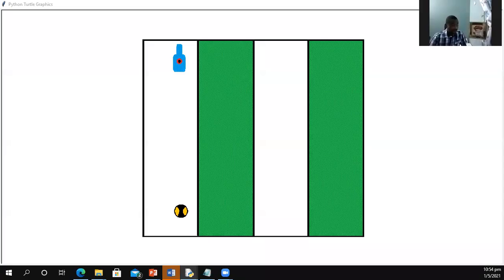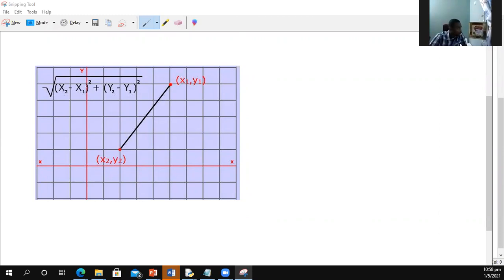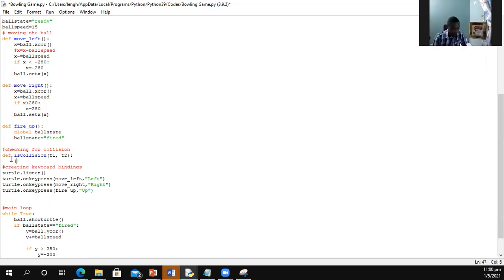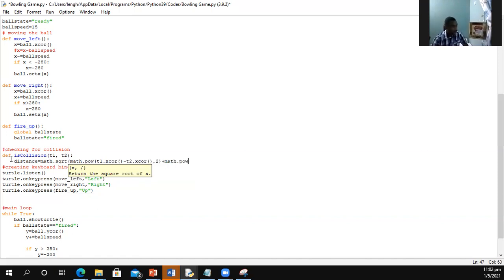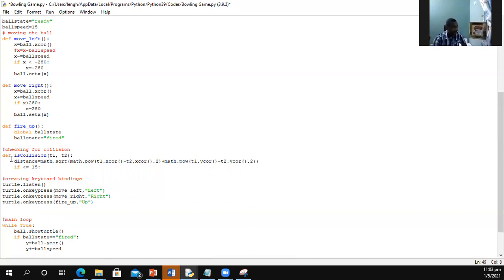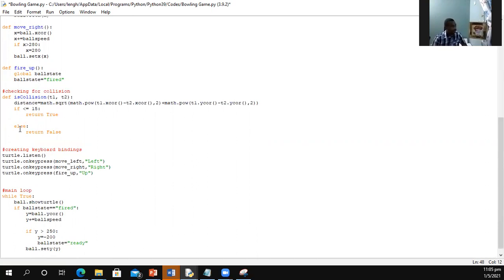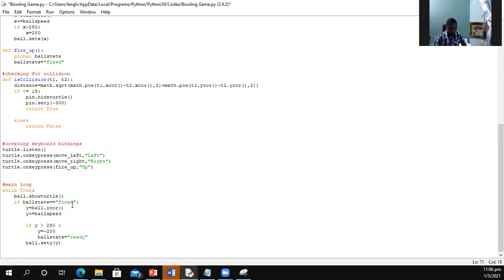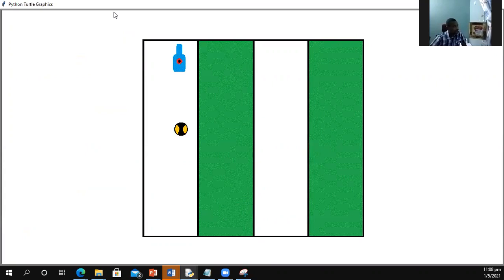Creating a Bowling Game in Python - Part 4 (Dealing with collision)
In this section we will look at how to calculate the distance between turtles on our screen. We will also understand how to detect collision and apply appropriate actions whenever a collision has been detected.
Upon Collision:
the pin will be disappear
a sound will be played
your score should be incremented